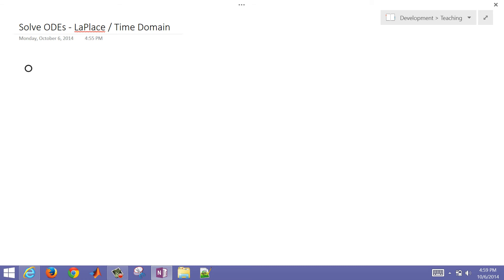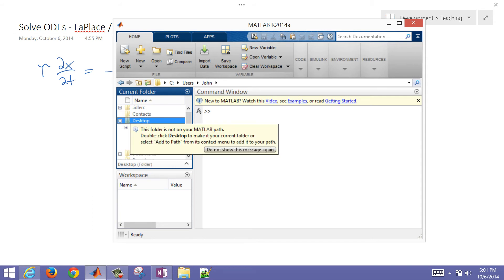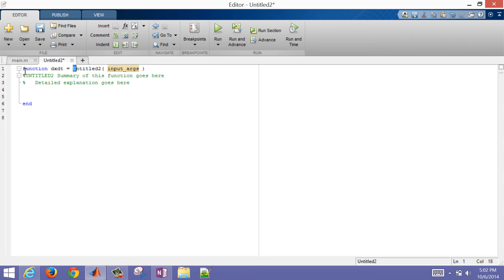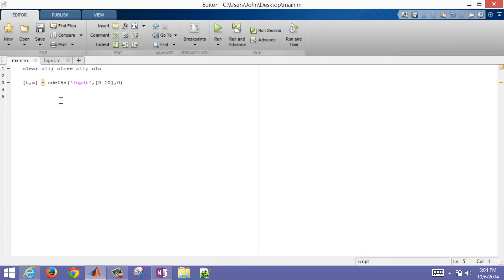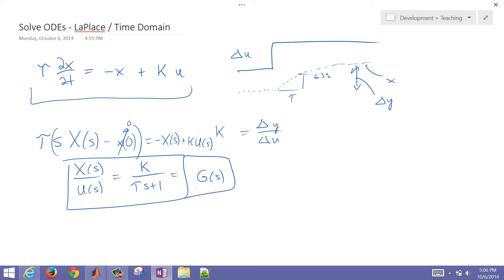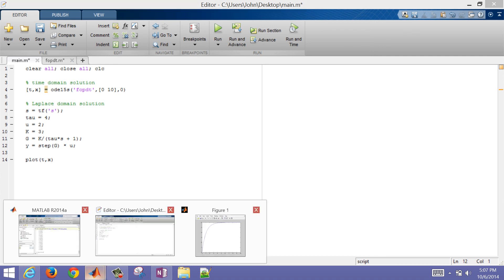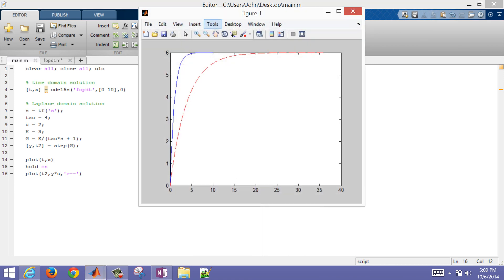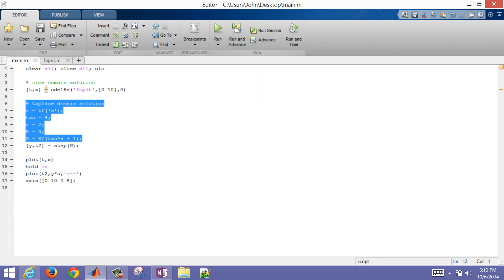Solve an ODE in MATLAB (LaPlace / Time Domain)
Ordinary differential equations (ODEs) can be solved in MATLAB in either LaPlace or Time-domain form. This brief example demonstrates how to solve a linear first order system with either ODE15s or using the Step function with a transfer function in MATLAB.